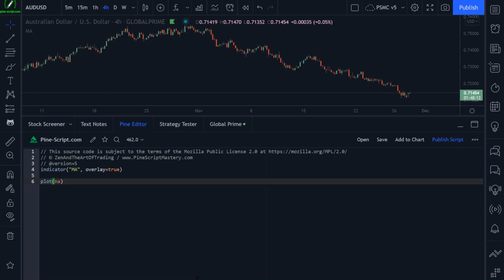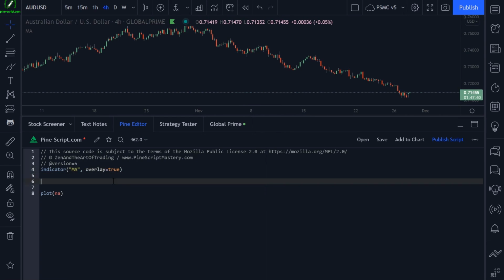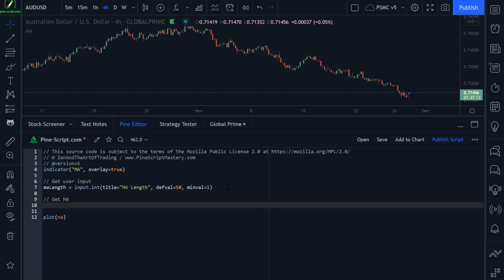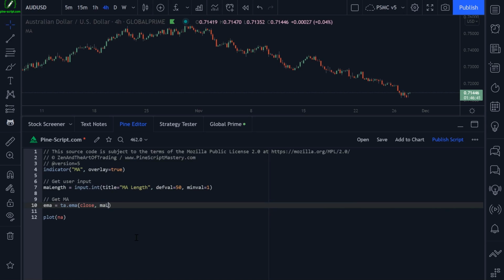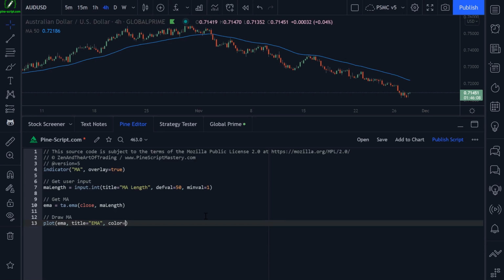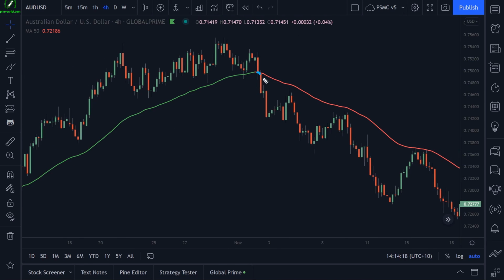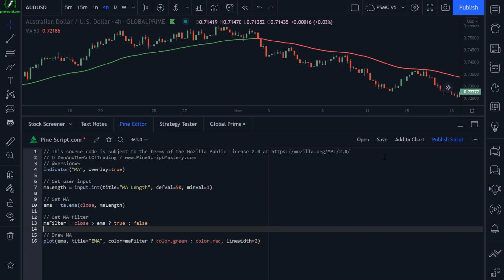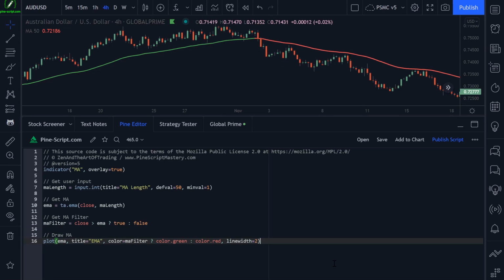7 - 4 Moving Average Color Filter (Цветовой фильтр скользящего среднего)